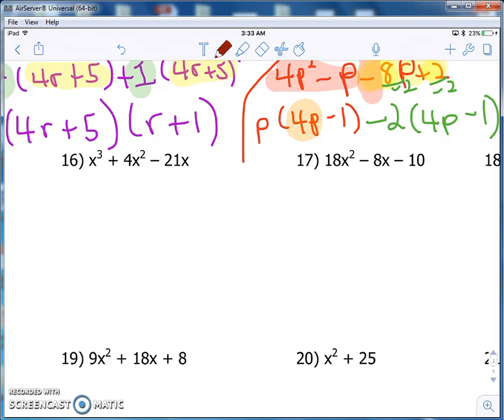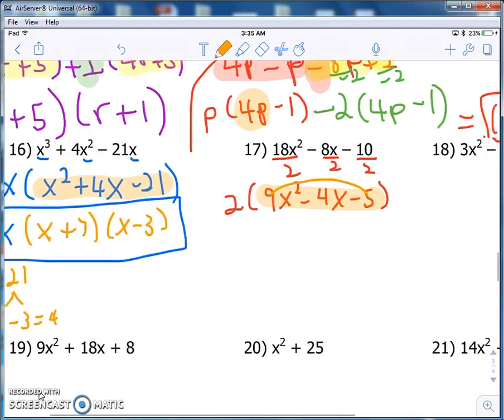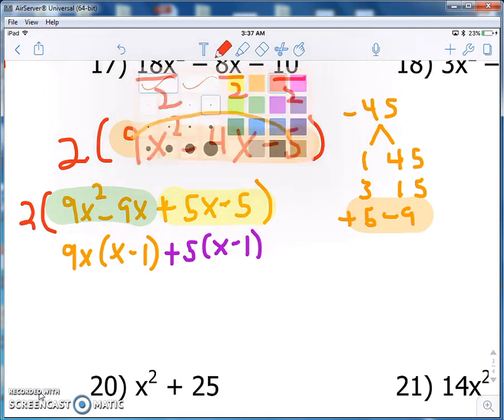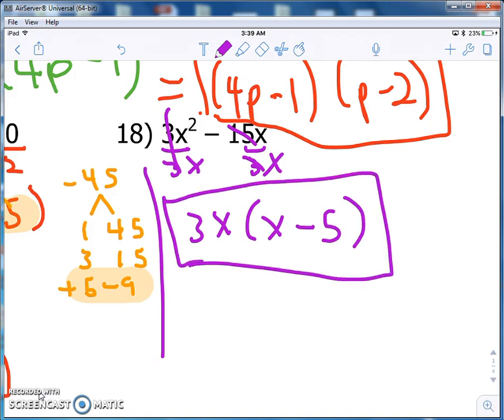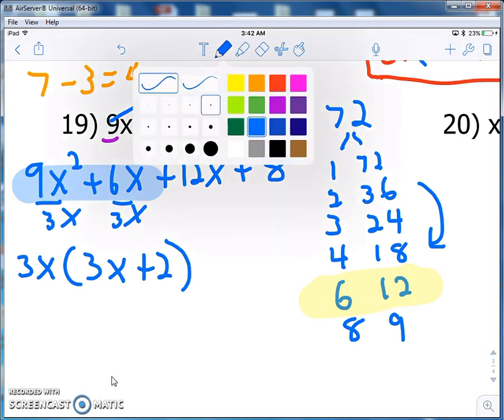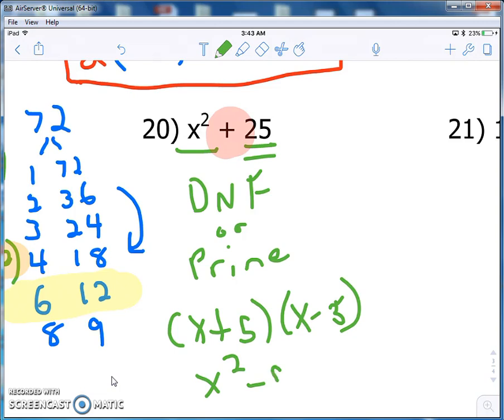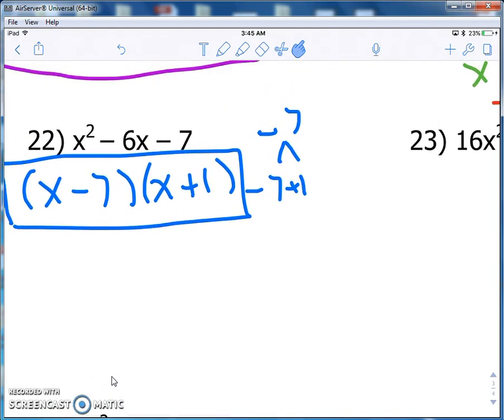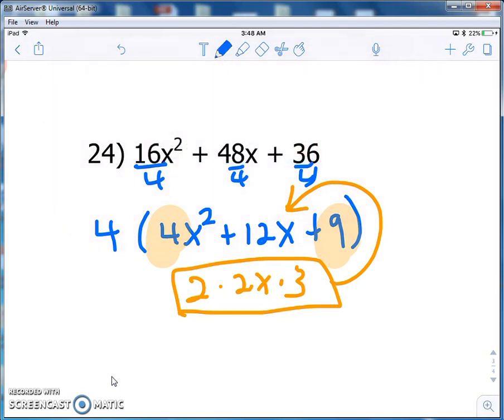Alg1B Factoring ReviewC